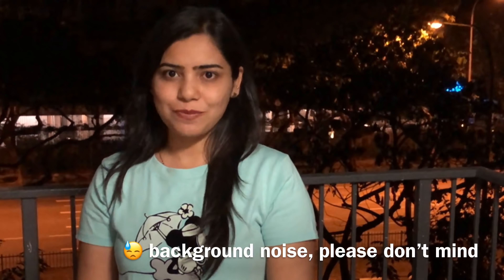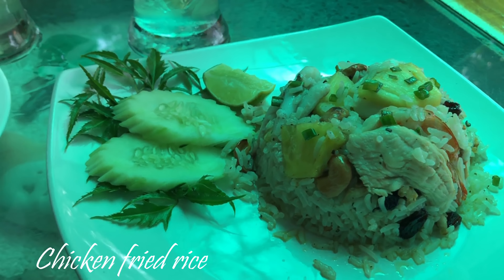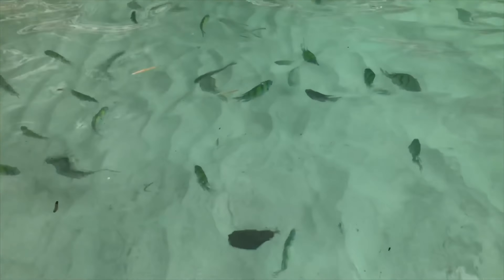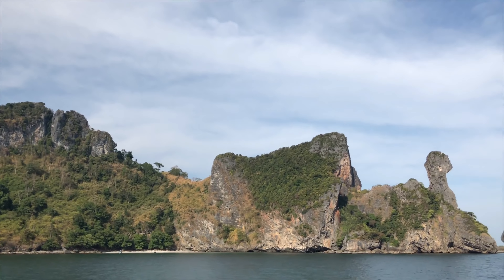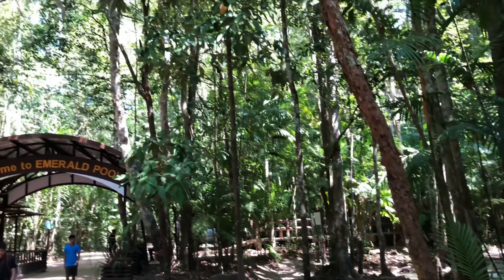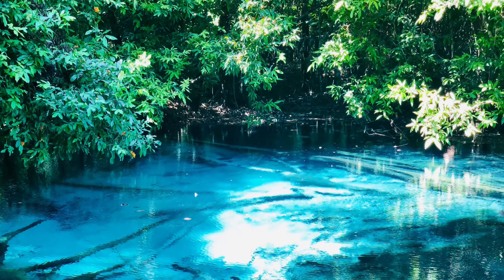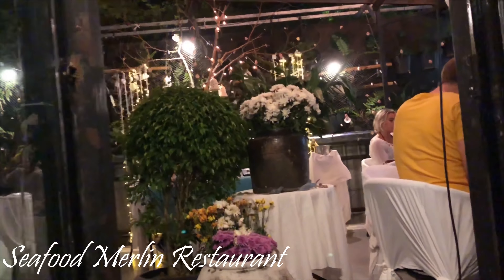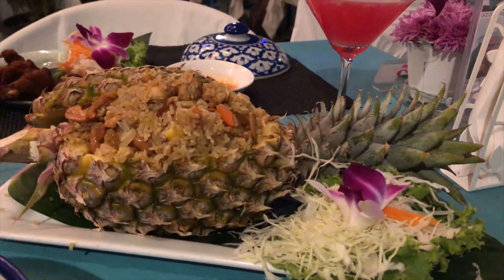Krabi Vlog | Thailand Holiday Vlog #1 | Kitchen Epiosdes (2019)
This is the first food and travel vlog of Kitchen Episodes.

Krabi,Thailand

This vlog covers our day 1 and day 2 at Krabi, here you will come across ao nang beach, 4 islands, hot springs, emerald pool, tiger cave temple and restaurants at Aonang beach.

Restaurant: I highly recommend to visit Seafood Merlin at Aonang beach.

Hotel name: Tetris, it is 4 kms from Aonang beach and it was pretty amazing (Superior suite)...If you want the tour of the Superior suite let me know in the comment section.

4 island tour: Sunset dinner cruise,it was amazing,must do.

If you want further details about this tour then let me know...